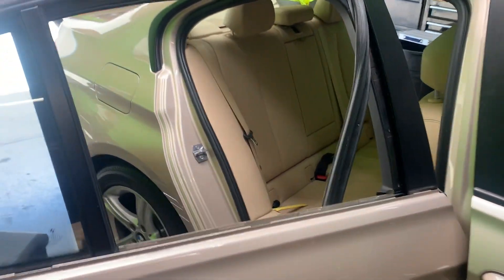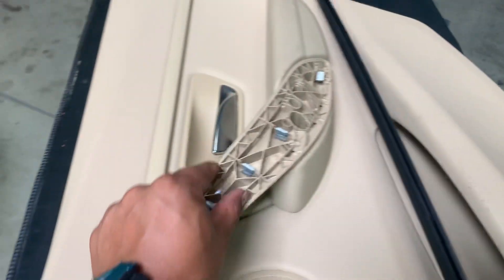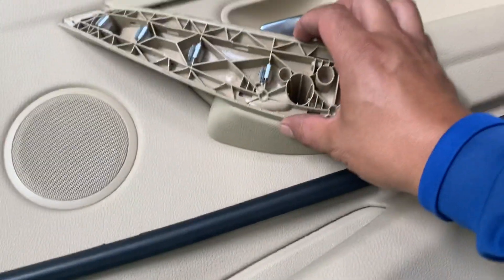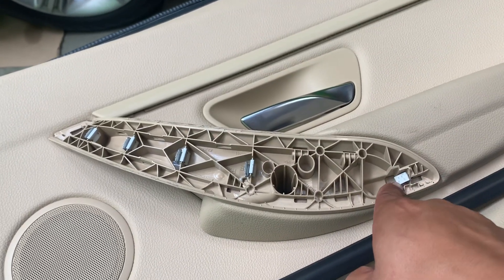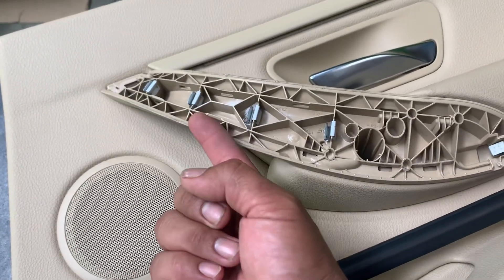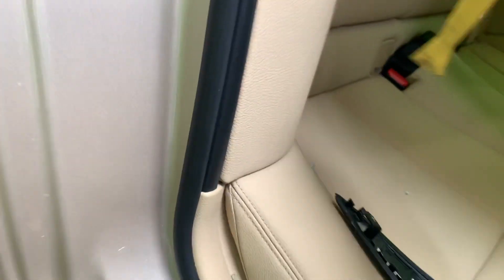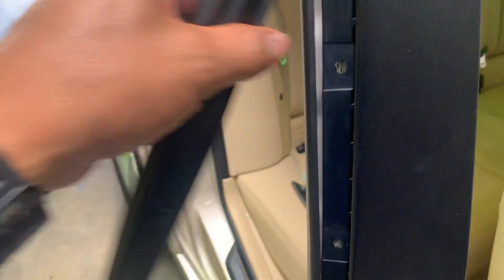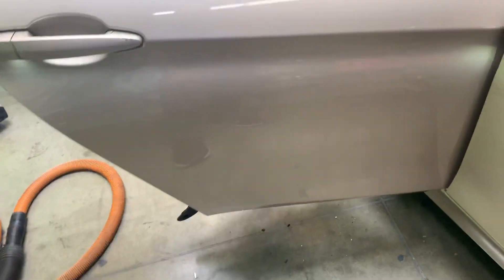2012-2016 BMW rear door window replacement by Alfredo’s Auto Glass repair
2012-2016 BMW rear door window replacement by Alfredo’s Auto Glass repair